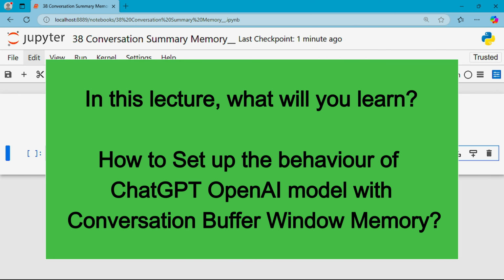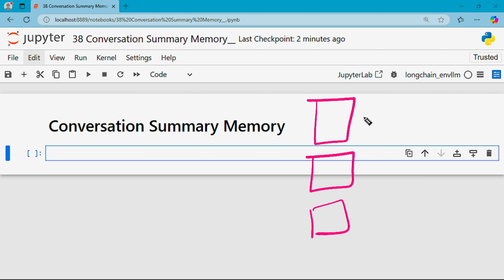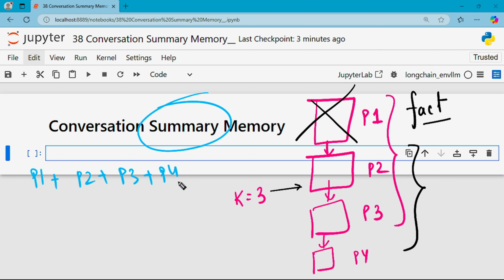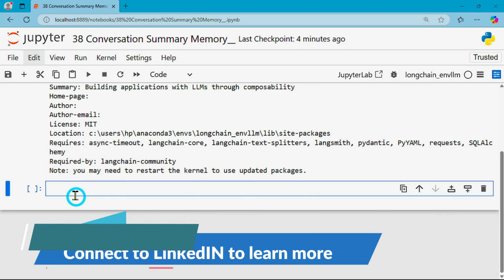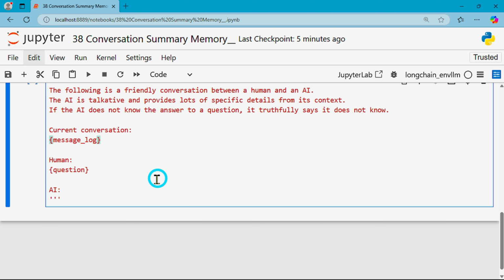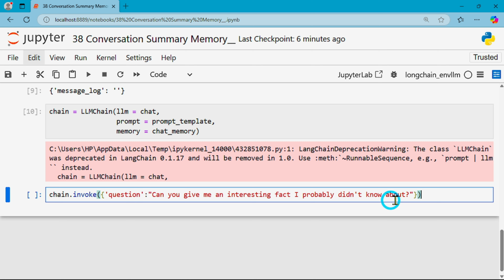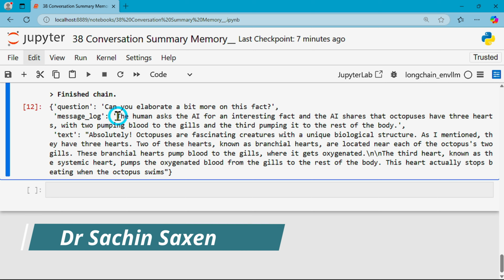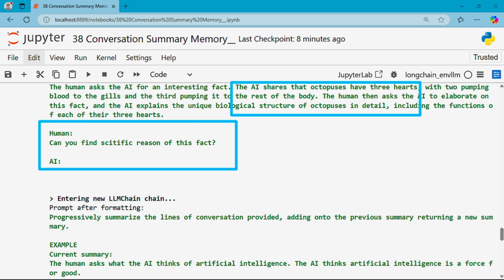38 LLM: Conversation Summary Memory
01 NLP How to convert text into Lower Case
02 NLP How to remove Stopwords from Text
03 NLP How to use Regular Expression in Text
04 NLP How to convert text into Tokens (Tokenization)
05 NLP How to perform Stemming over Text data
06 NLP How to perform Lemmatization over Text data
07 NLP How to convert text into N-Gram
08 NLP How to do Real Practical exercise over Text
09 NLP How to convert Text into POS (Part of Speech)
10 NLP How to tag NER in text
11 NLP How to perform pre-processing steps over Text data
12 NLP How to find Rule Based Sentiment in Text data
13 NLP How to use pre-trained Transformer models over Text data
14 NLP VADER and Practical methods over Text data
15 NLP How to convert Text into Bag of Word
16 NLP How to find TF-IDF in Text data
17 NLP How to find LDA in text
18 NLP How to find LSA (Latent Semantic Analysis) in Text data
19 NLP How to train Text Data over Custom classifier (combined)
20 NLP How to complete a Capstone Project on Text Data
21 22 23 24 GPT and LLM GPT Models Text Summarization LangChain Introduction Teleperformance Case Study
25 26 GPT and LLM HuggingFace Transformers
27 GPT and LLM ChatBot, Question and answer models with BERT
28 GPT and LLM How to Use XLNet for Text Classification Preprocessing Embeddings & Fine Tuning Explained
29 Setting up the Env for LLM
30 Setting up the Open Key through Environment Variable
31 The OpenAI API through env file
32 LLM How to Set up the behavior of ChatGPT OpenAI model
33 How to Use LangChain with OpenAI – Full Guide!
34 Mastering LangChain ChatOpenAI Model IO in Python
35 LLMChain
36 Does AI Have Buffer Conversation Memory Let’s Find Out with Code
37 Conversation Buffer Window Memory
38 Conversation Summary Memory
39 Combined Memory
40 Mastering LangChain Output Parsers – Simplify Your AI Workflows!
41 LCEL LangChain with OpenAI to build powerful
42 LCEL LangChain & OpenAI Build Smarter AI Apps with Streaming
43 LCEL LangChain Graphing Runnables Visualizing AI Pipelines with OpenAI
44 LCEL LangChain RunnableLambda Simplify AI Pipelines with Custom Functions
45 RAG LangChain RunnableLambda Simplify AI Pipelines with Custom Functions
46 RAG Document Indexing with DOCX2TXT for Smarter Retrieval
47 RAG LangChain Text Embedding & Indexing with OpenAI for Smarter Retrieval
48 LangChain RAG Vectorstore Indexing with OpenAI & ChromaDB